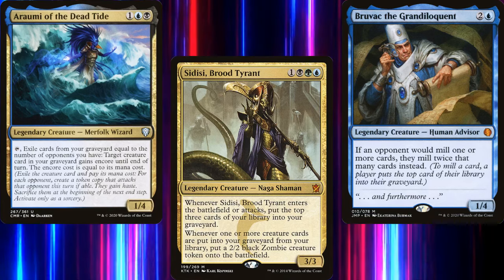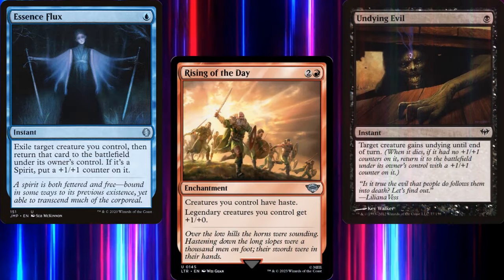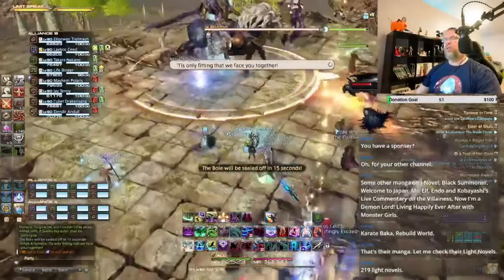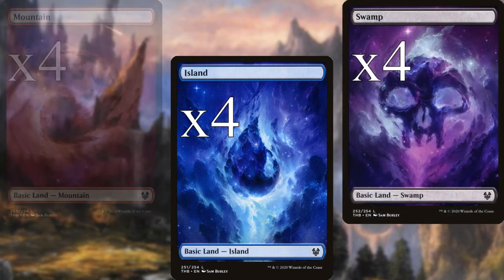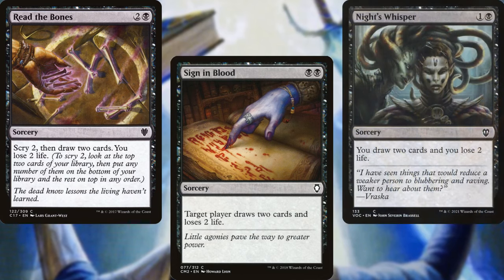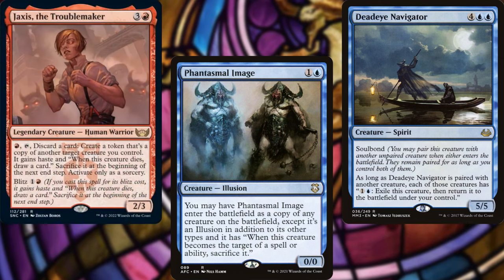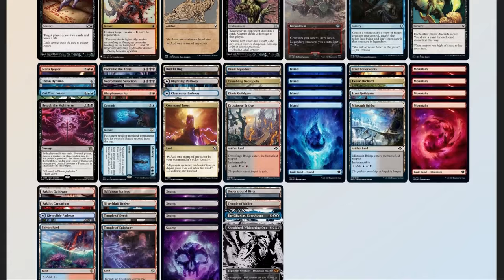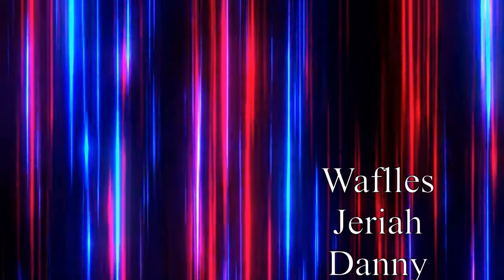Let's Build a Budget Lord Xander, the Collector Commander Deck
Huge thanks to Manaces and Ultimate Guard for sponsoring this video!